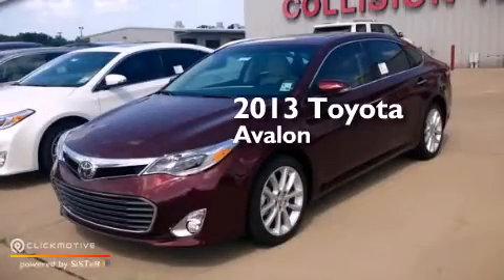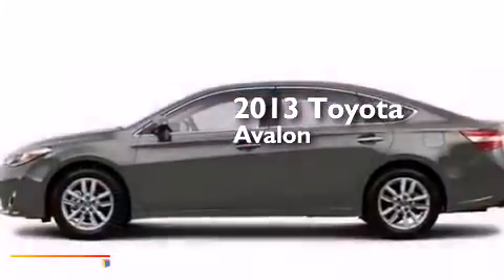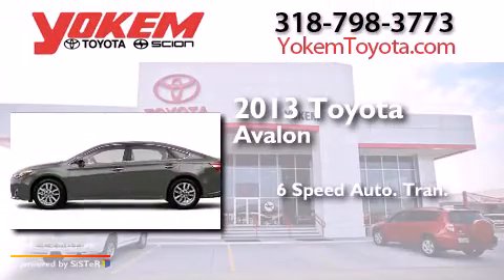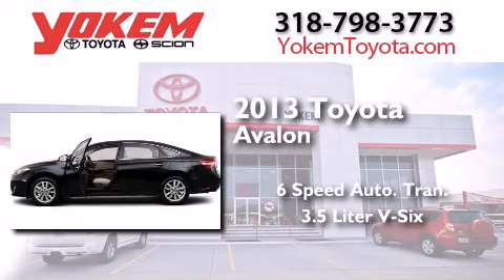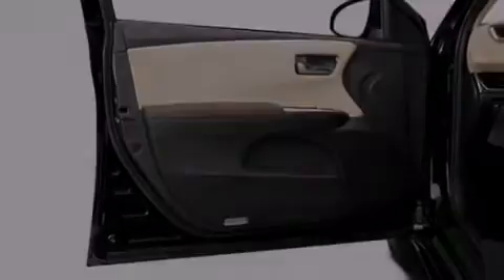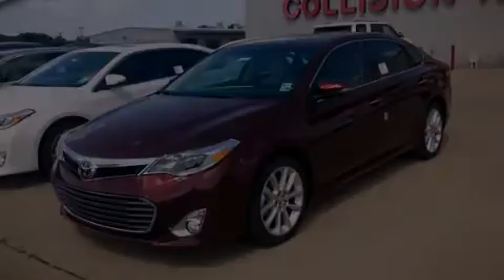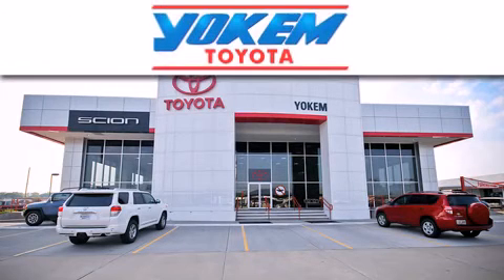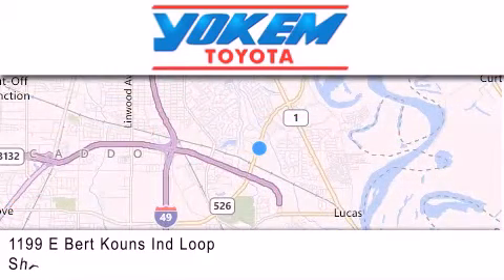2013 Toyota Avalon Shreveport LA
We have been honored to serve the Shreveport LA area , we promise that your experience at our dealership will exceed your expectations ! Year : 2013 Make : Toyota Model : Avalon Engine : Gas V6 3.5L/211 Trans . : Automatic Exterior : Moulin Rouge Mica Interior : Ecru/Sandstone/Almond Stock : 053179 Yokem Toyota 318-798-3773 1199 E. Bert Kouns Shreveport , LA 71105